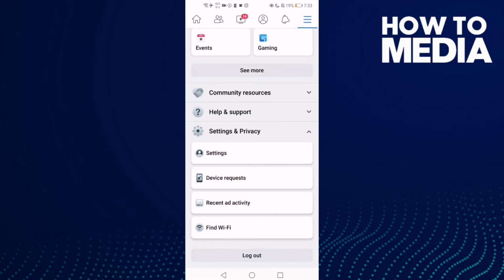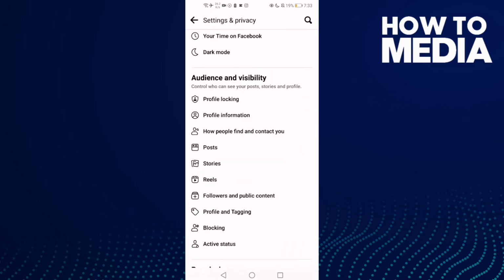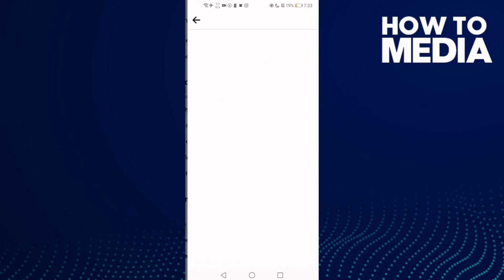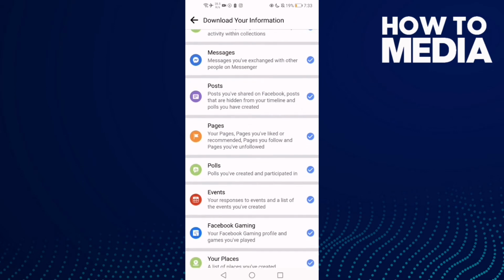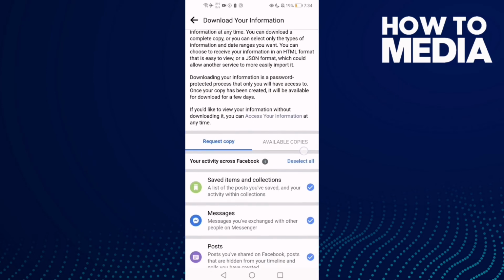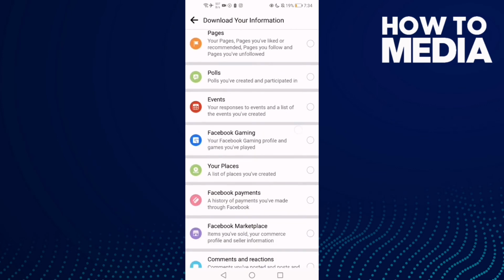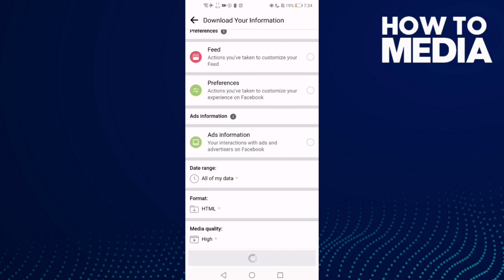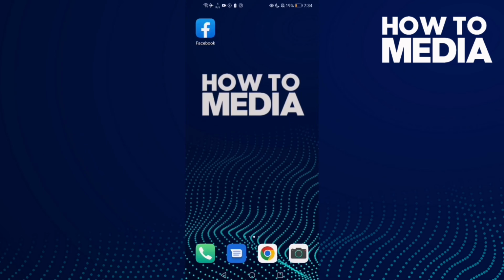How to Download Your Facebook Gaming on Facebook Mobile App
in this video we discuss :